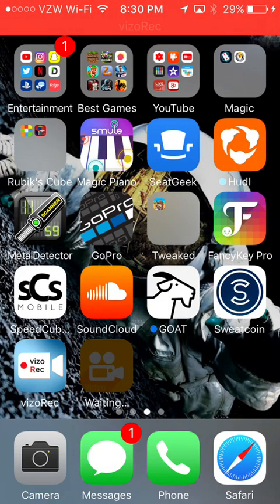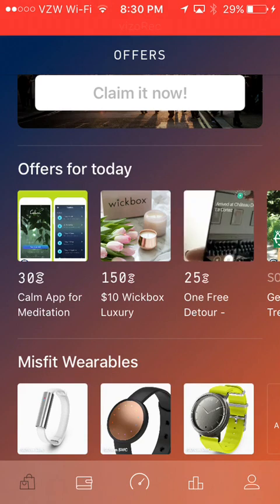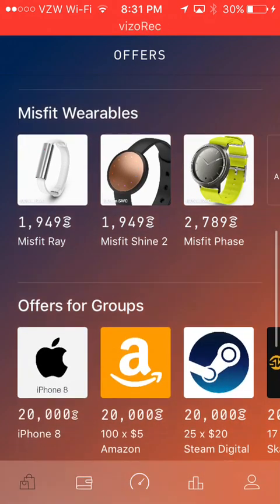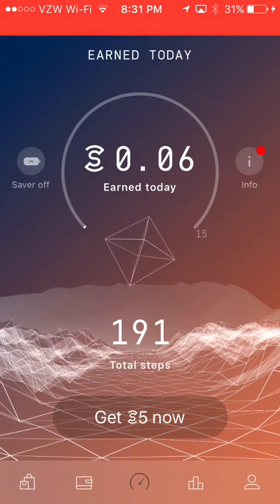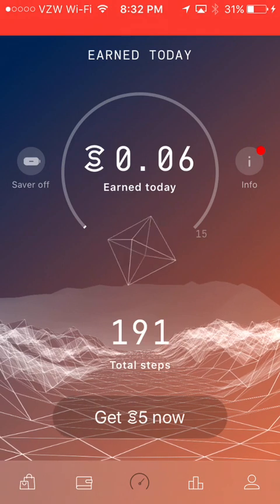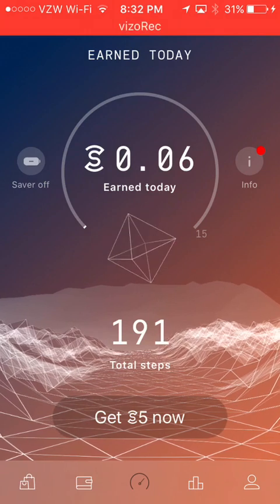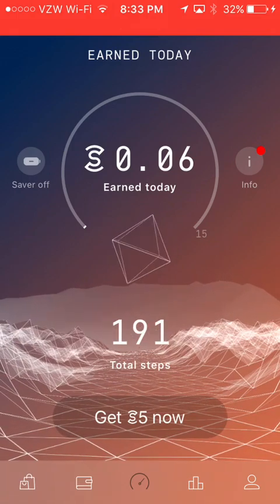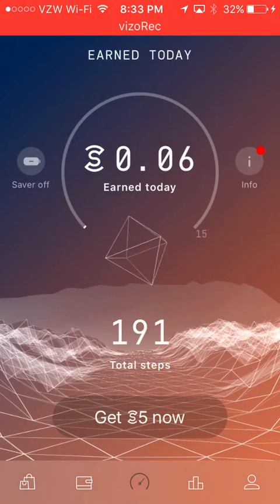How to hack SweatCoin